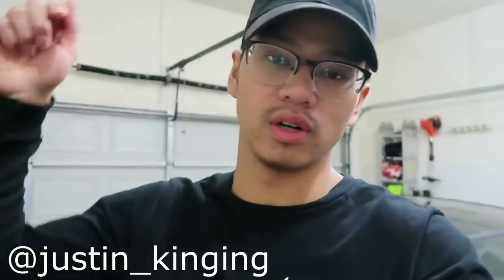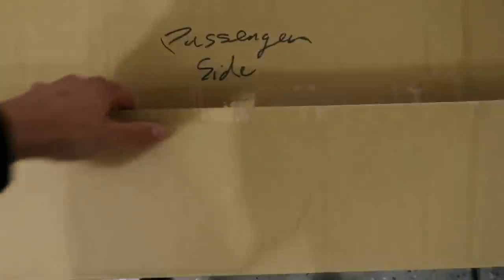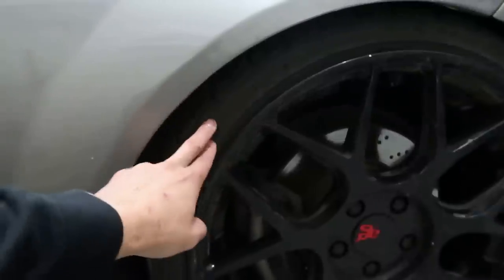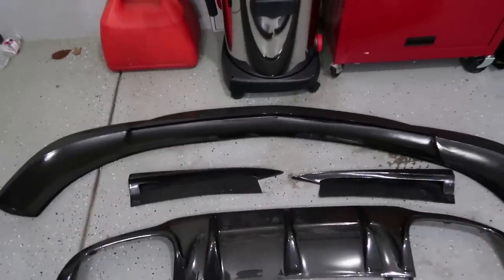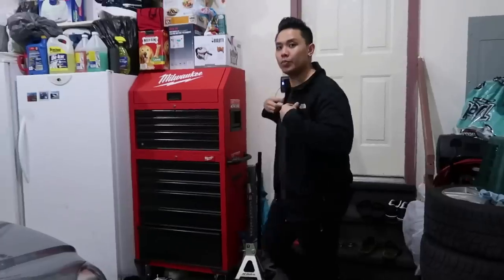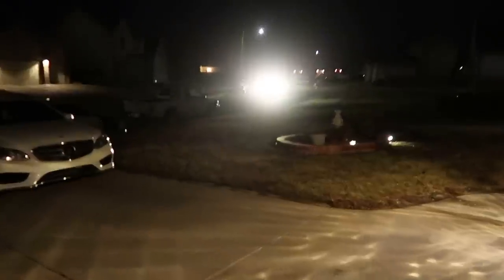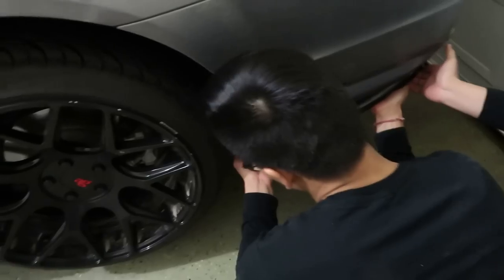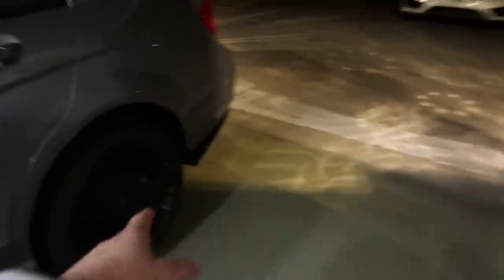Mercedes-Benz Gets Sick Carbon Fiber Pieces!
Video equipment-
- Canon G7x
Sony A6500
Sony A6000
Sony Microphone
GoPro Hero 4 Silver
Rode Lavalier Microphone
Gopro Mic Adapter